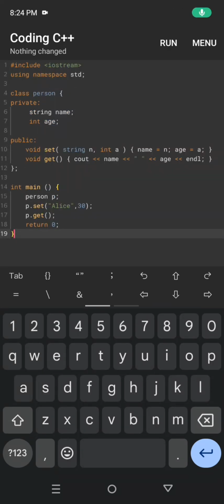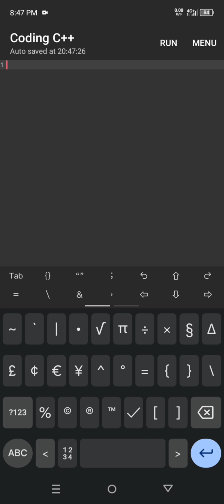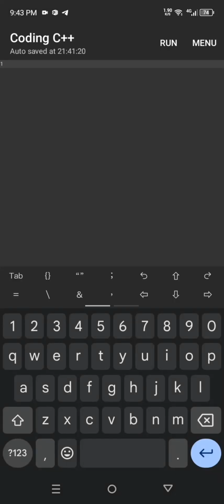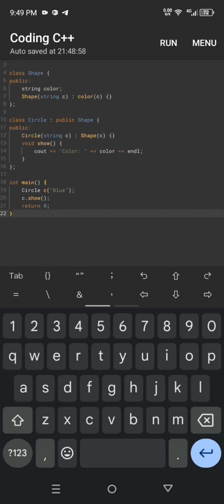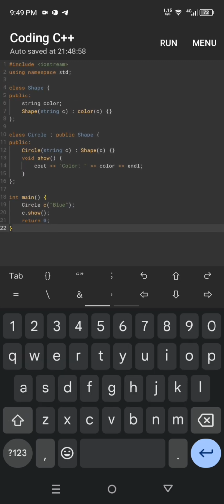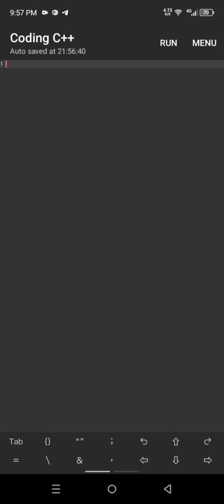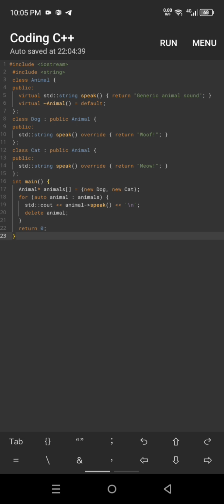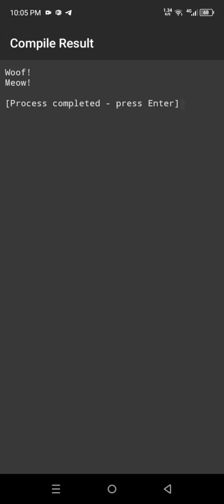The Four Pillars of Object Oriented Programming (OOP).